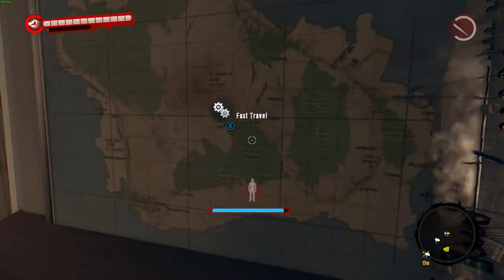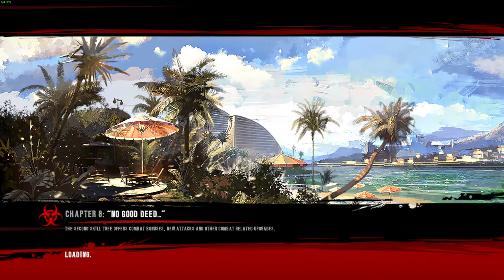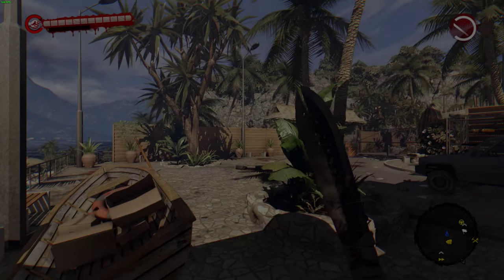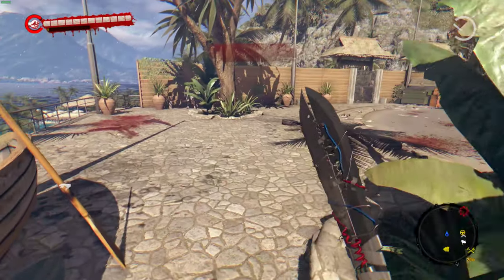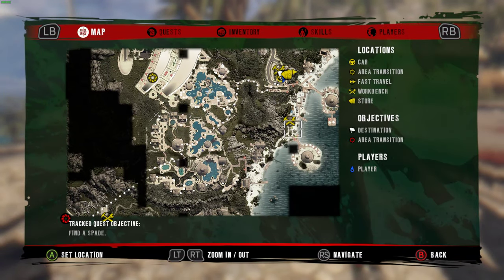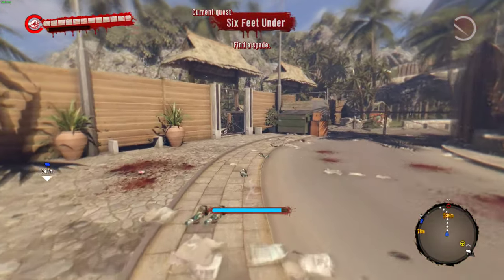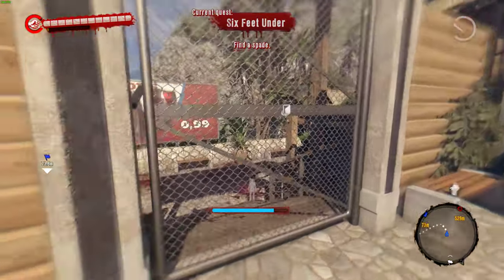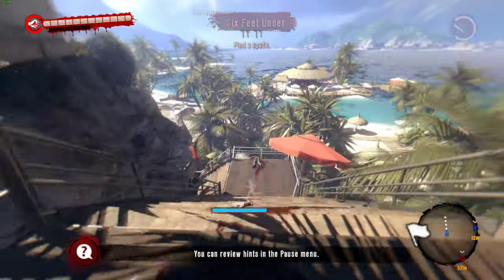Dead Island - Spade Location (Six Feet Under Side Quest)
Dead island Definitive Edition 2014 and Dead Island 2011
spade location for the side quest (Six Feet Under) quest giver Owain in the Church second floor.